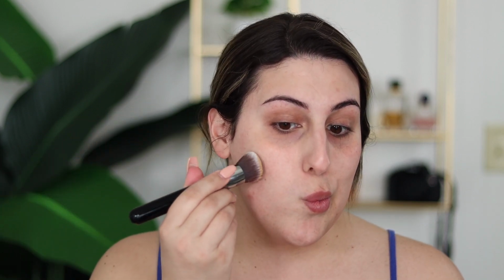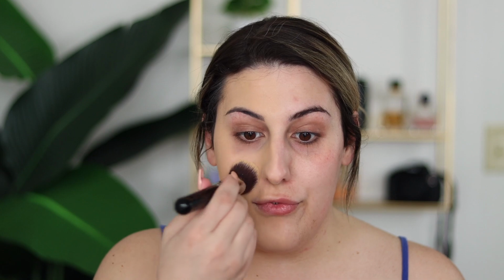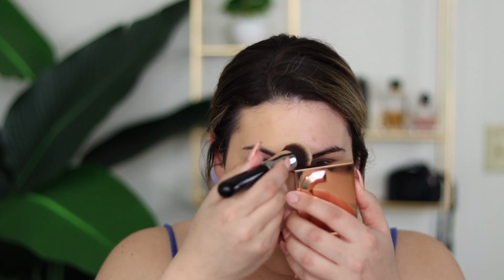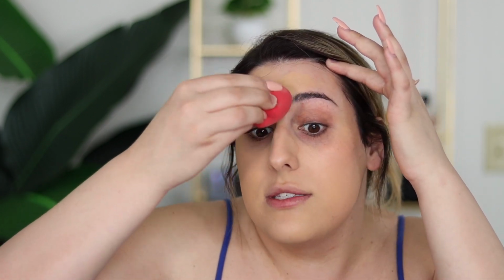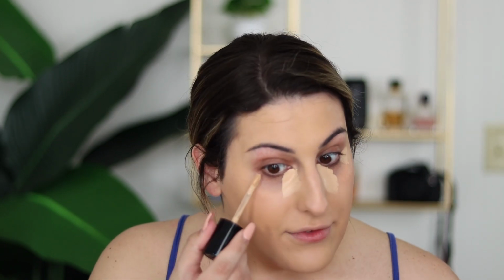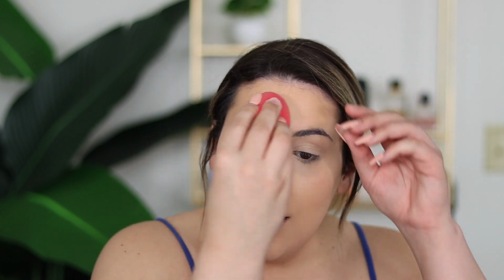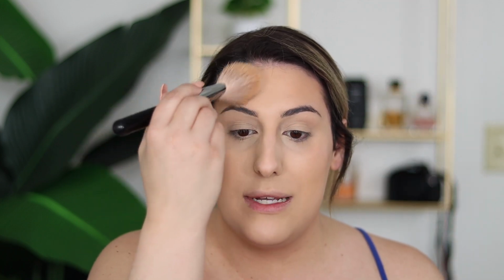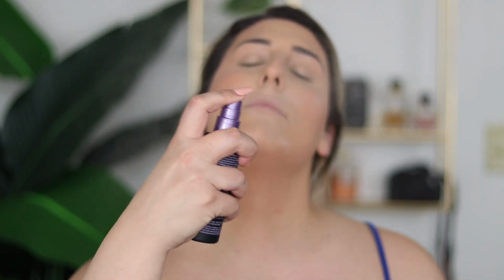Tik Tok Viral KVD Good Apple Foundation Review + Wear Test on Oily Skin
hey guys! Todays video is a makeup review and an interesting one at that. I'm reviewing the NEW Tik Tok viral KVD Good Apple Foundation on my oily skin. Ive seen this foundation all over the internet and I haven't watched any reviews so I can give you my honest unbiased opinion. I test this foundation through wearing a mask, 6 hours of wear and MORE.